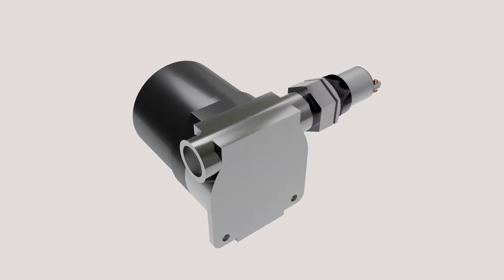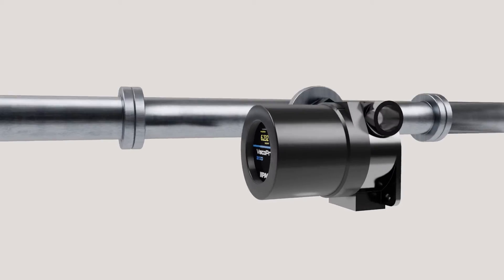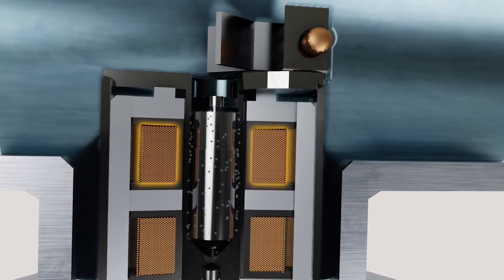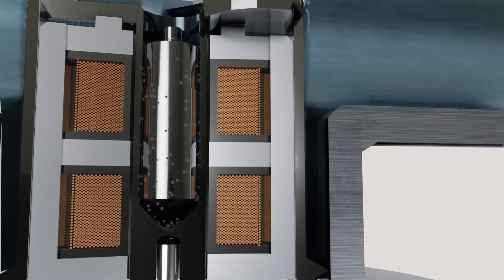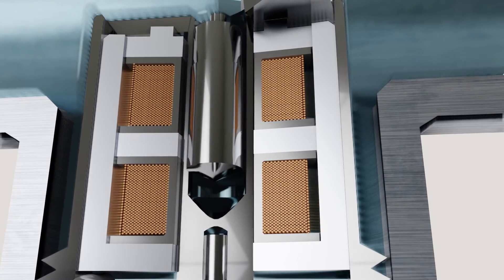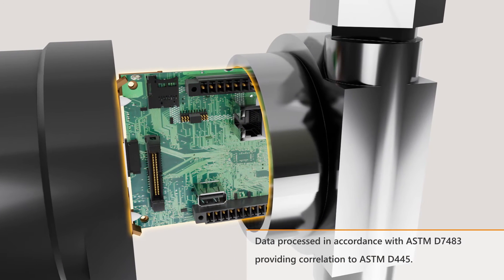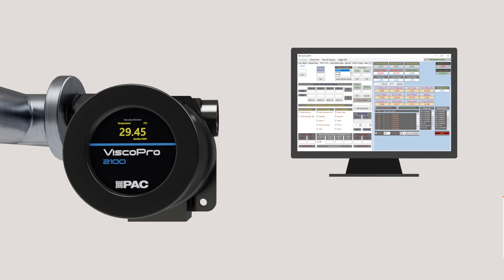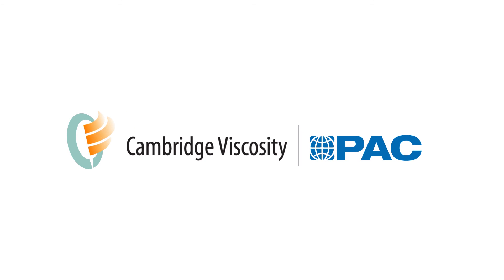How a viscometer sensor works.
Ever wonder how our Cambridge Viscosity products work? Take a look inside the sensor technology used on our viscometers to understand their accuracy and reliability.